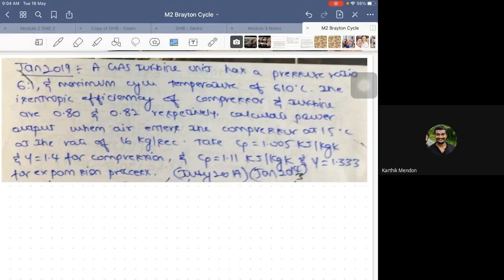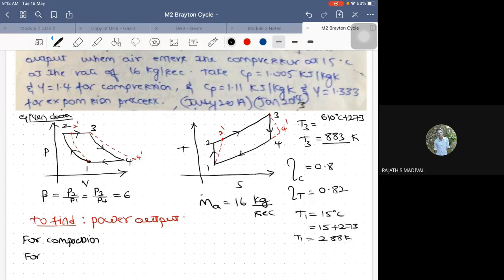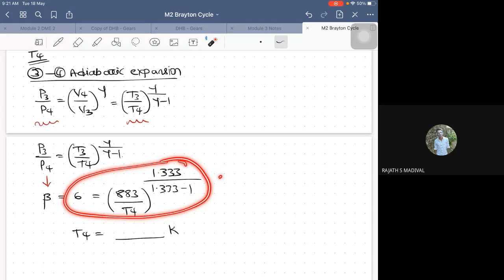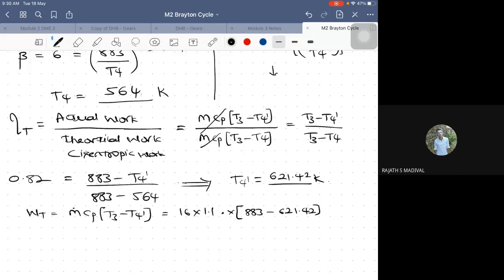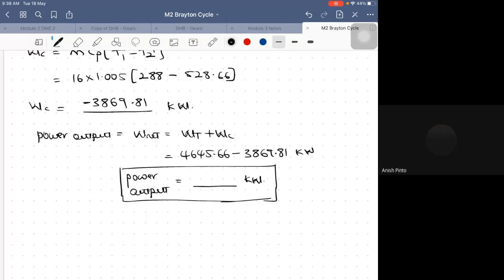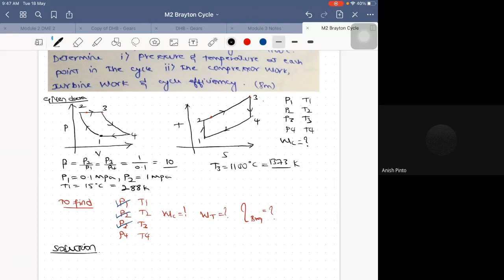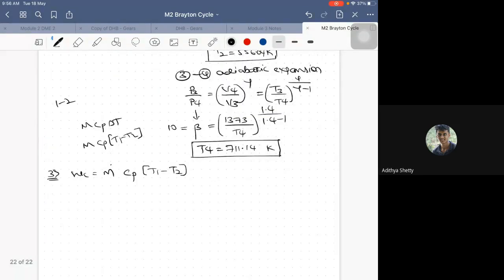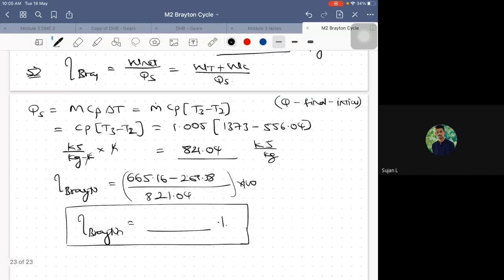ATD - Module 2 - Brayton Cycle Problems - 1